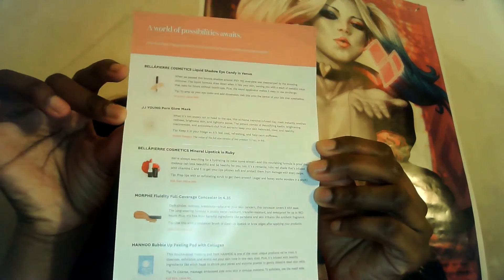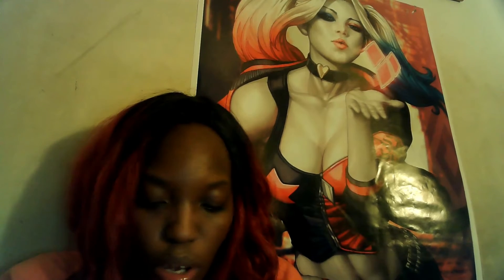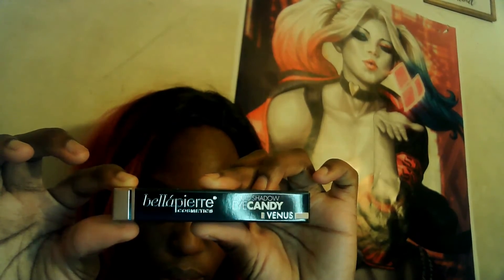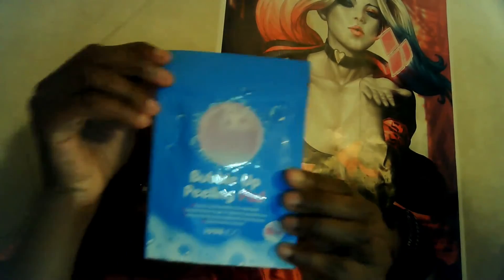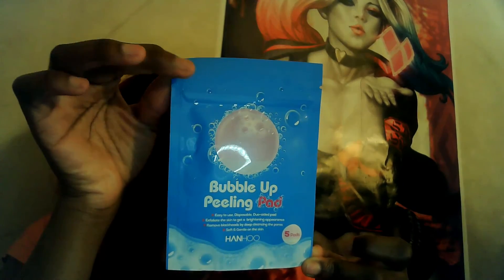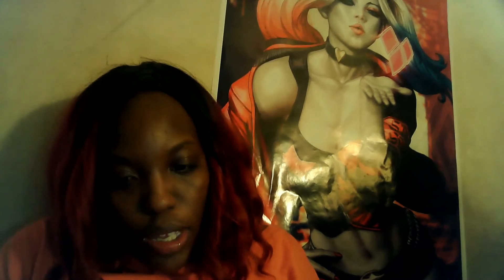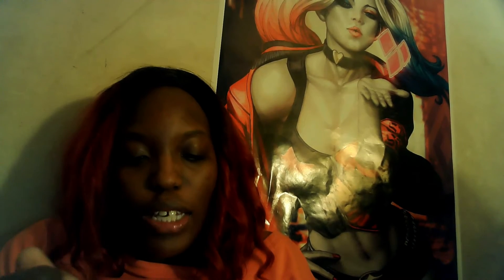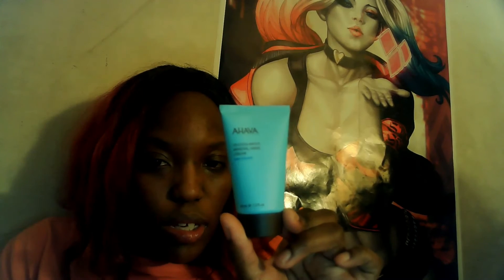What's In My Ipsy Bag For January 2020🌟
Ipsy is an $12 monthly subscription that you can get 5 items every month.

Items mentioned in the video:

1) Morphe Fluidity Full-Coverage Concealer In 4.35

2) BellaPierre Cosmetics Liquid Shadow Eye Candy In Venus

3) BellaPierre Cosmetics Mineral Lipstick In Ruby

4) JJ Young Pore Glow Mask

5) Hanhoo Bubble Up Peeling Pad With Collagen (Pack Of 5)

Add-Ons: 1) Ahava Dead Sea Water Mineral Hand Cream In Sea Kissed & 2) Cela Seed To Skin Scrub Natural Grain Polish